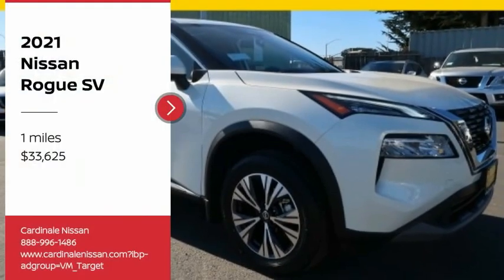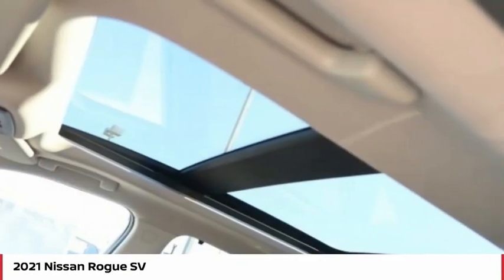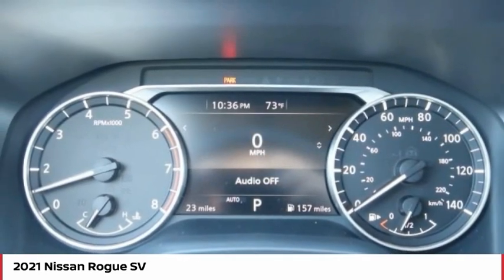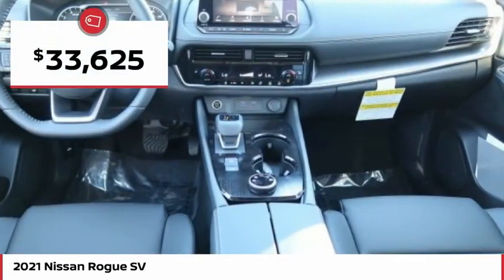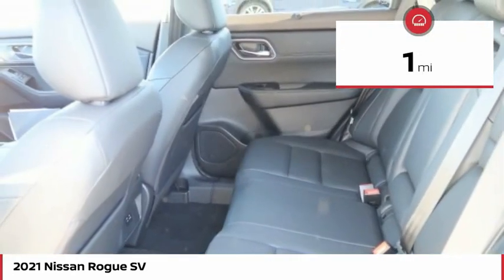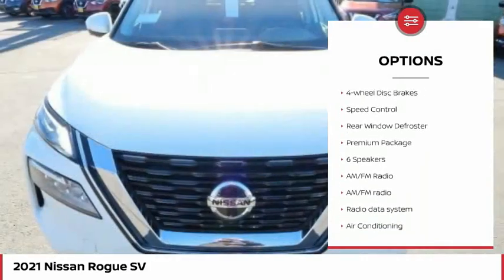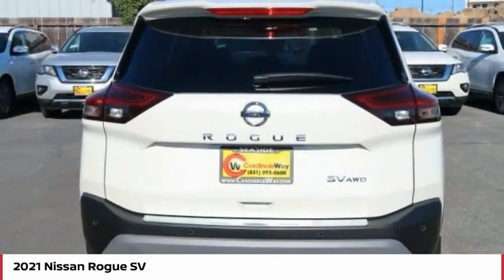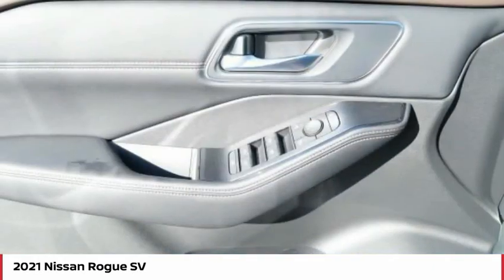2021 Nissan Rogue SV FOR SALE in Seaside, CA N7258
Cardinale Nissan
1661 Del Monte Blvd.

Want us to come to you? No problem! In case we missed a picture or a detail you would like to see of this 2021 Rogue, we are happy to send you A PERSONAL VIDEO walking around the vehicle focusing on the closest details that are important to you. We can send it directly to you via text or email. We look forward to hearing from you!  Pearl White Tricoat 2021 Nissan Rogue SV AWD CVT with Xtronic 2.5L I4 DOHC 16V   MOONROOF  ,   LEATHER  ,   BLUETOOTH  , 360 Camera, Android Auto, Apple Carplay, Blind-Spot Monitors, AM/FM Radio, Auto High-beam Headlights, Automatic temperature control, Black Splash Guards (Set of 4), Chrome Rear Bumper Protector, Electronic Stability Control, Heated Driver & Front Passenger Seats, Heated Leather-Wrapped Steering Wheel, Leatherette Seat Trim, NissanConnect featuring Apple CarPlay and Android Auto, Outside temperature display, Passenger vanity mirror, Power driver seat, Power Liftgate, Power Panoramic Moonroof, Power windows, Premium Package, Radio data system, Rear Parking Sensors, Rear window defroster, Roof Rails, Second Row Sunshades, Security system, Special Paint - Pearl White Tricoat, Speed control, Split folding rear seat, Traction control, Turn signal indicator mirrors.  Recent Arrival! 25/32 City/Highway MPG   Family owned company that understands how valuable your time and money are. We price our cars at fair market value. NO GAMES just a honest transparent transaction. We develop outstanding relationships where everyone wins! 2021 Nissan Rogue proudly serving Seaside, Monterey, Salinas, Sand city, Del Ray oaks, Carmel, Gilroy, Watsonville, San Jose, Morgan Hill, Santa Clara, Sunnyvale. CardinaleWay Develops outstanding relationships where everyone wins. All prices are plus tax, title, and license. Subject to residency restrictions. Customer may choose (a) special APR with NMAC cash, (b) standard APR through NMAC with customer cash and NMAC cash, or (c) customer cash. NMAC cash available when you finance through NMAC and is subject to credit approval. Down payment may be required. Price includes:  500 - Nissan Customer Cash - National. Exp. 02/01/2021    Vehicle price and availability are subject to change without notice.